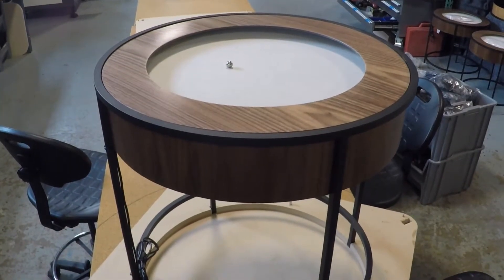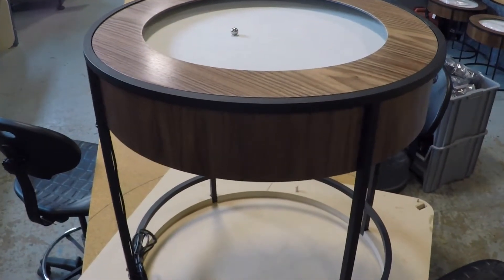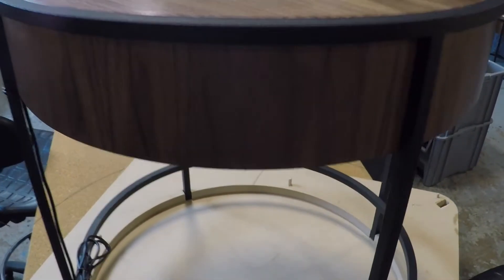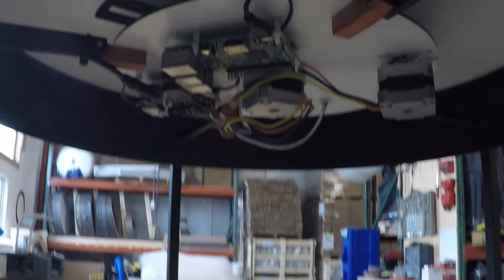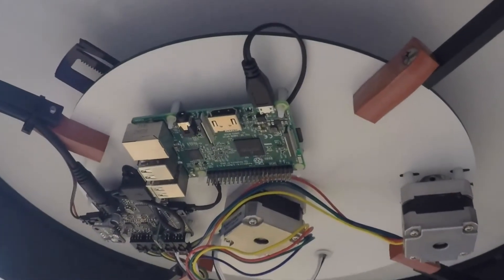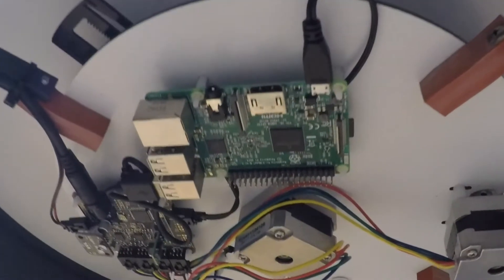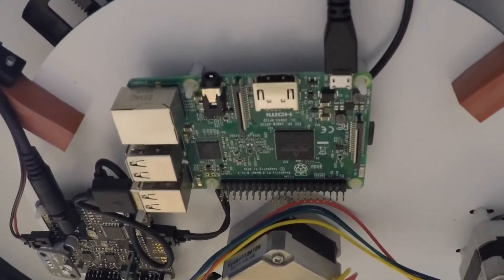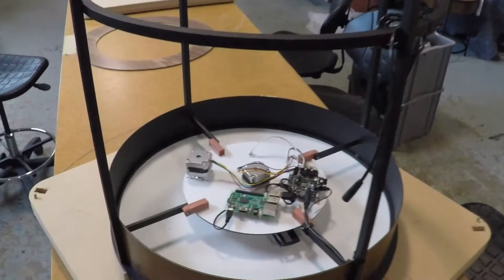Changing your SD card